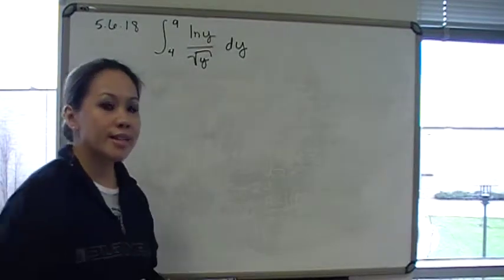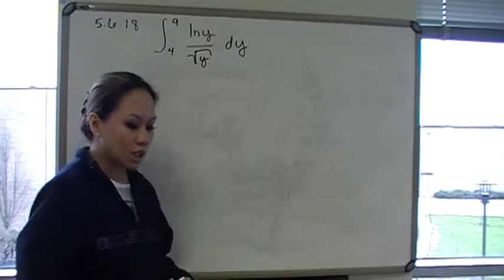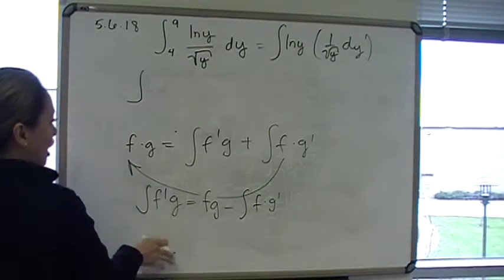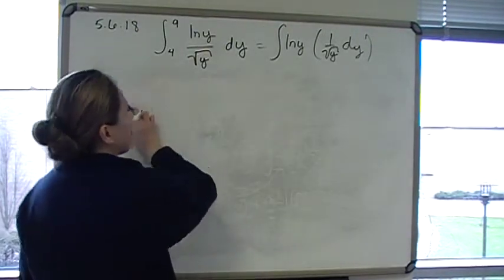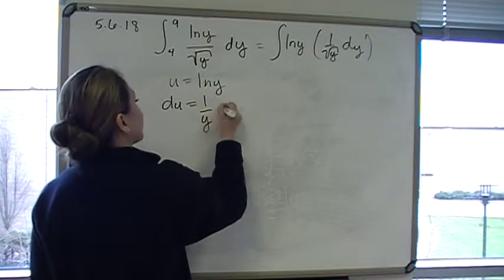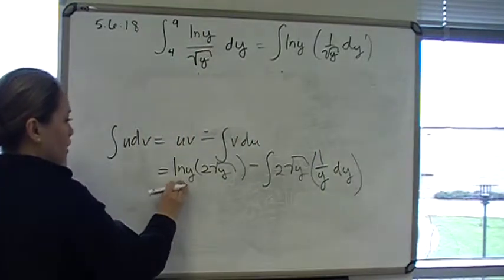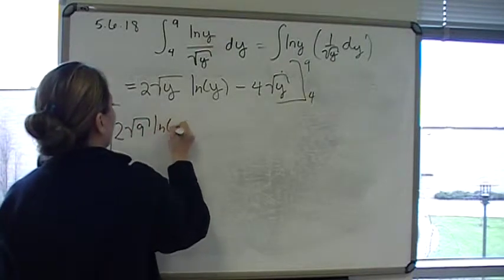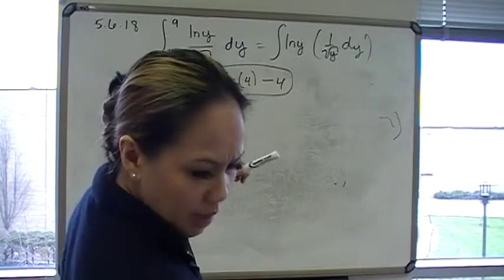P5.6.18 Integration by Parts James Stewart Edition 4E Calculus Concepts and Contexts Solution